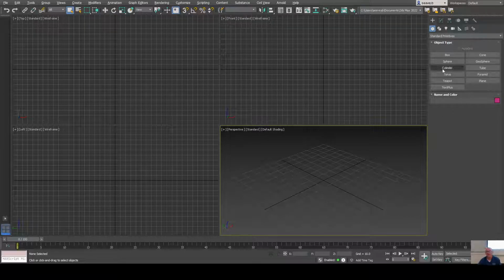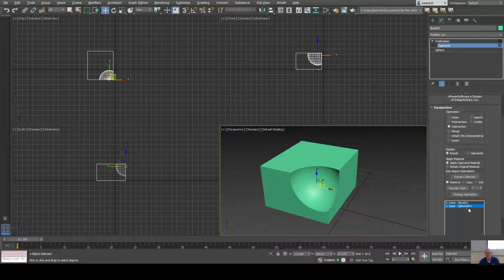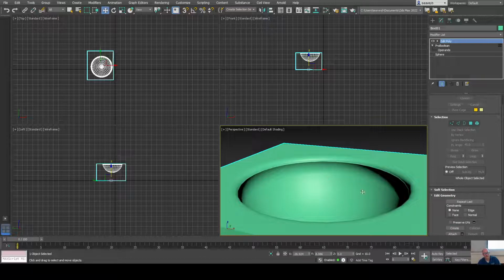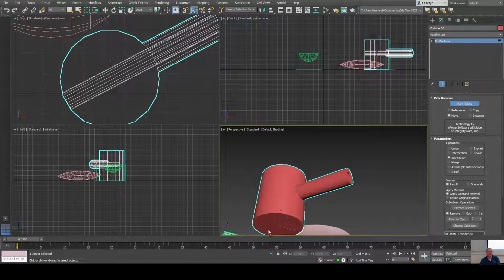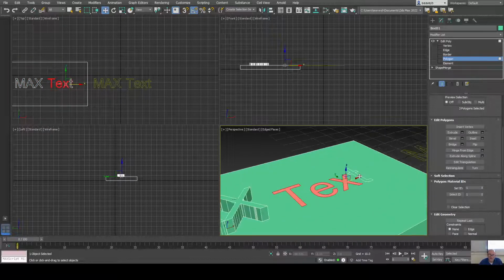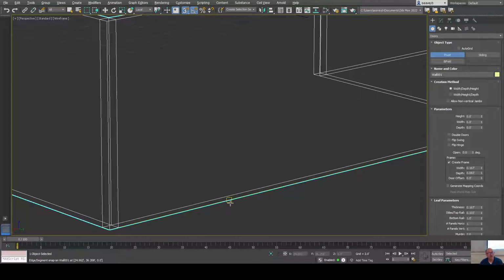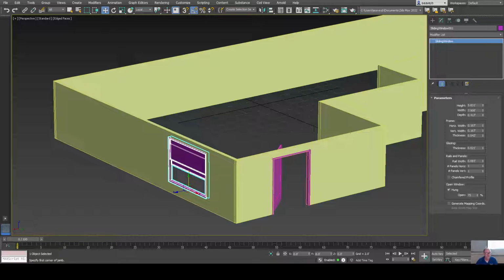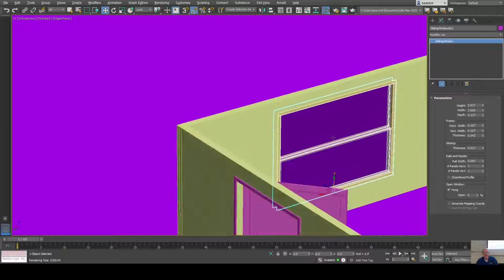Miscellaneous Modeling in 3ds Max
Class session recording of how to use AEC, doors and windows, Proboolean, and Shapemerge in 3ds max.